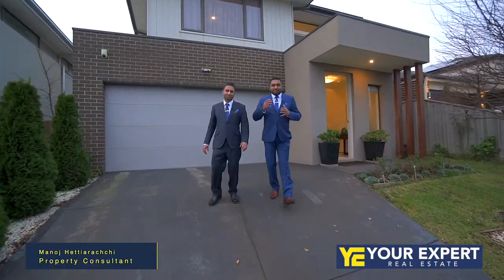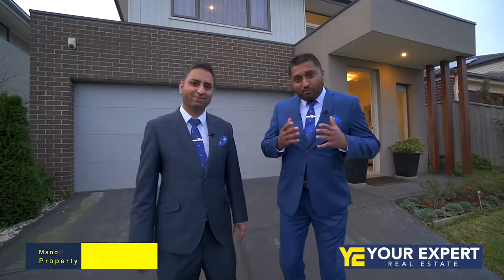56 Ellaroo Circuit, Clyde North, VIC 3978